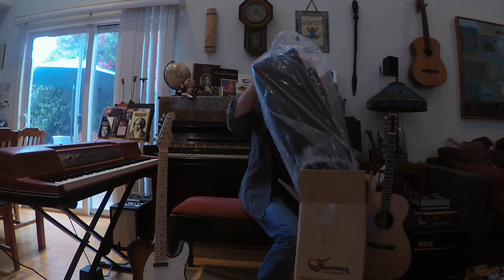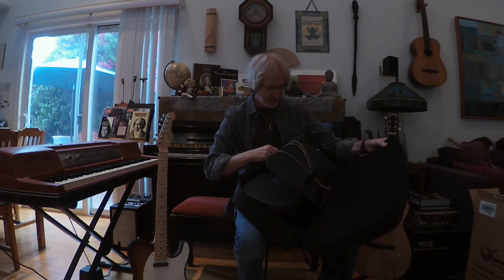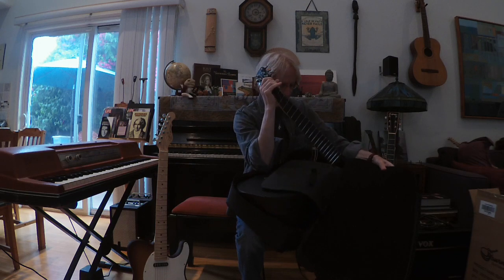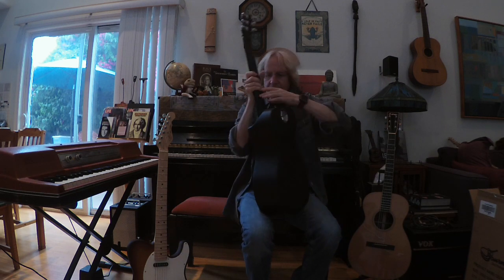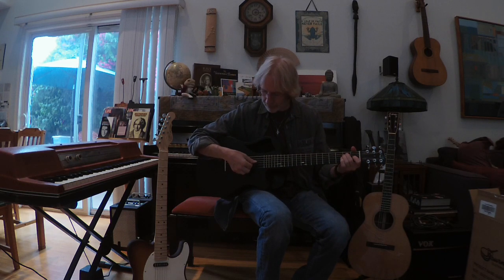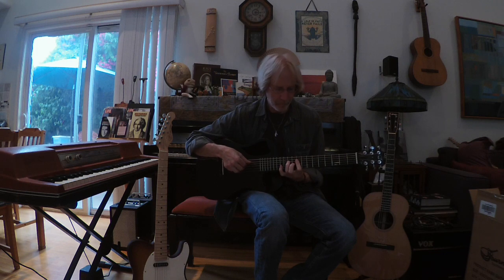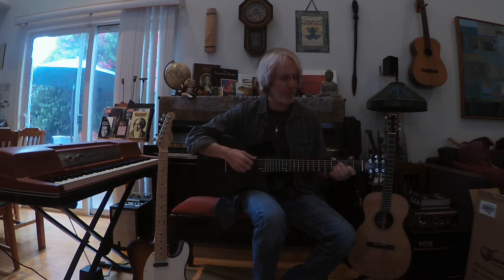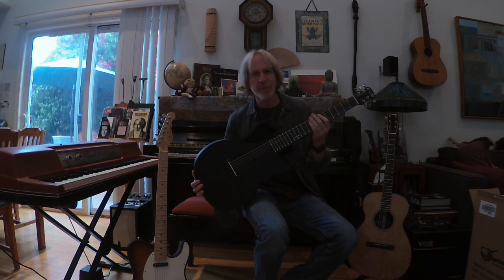Steve Postell unveils his Journey Guitar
Steve Postell unveils travel guiar